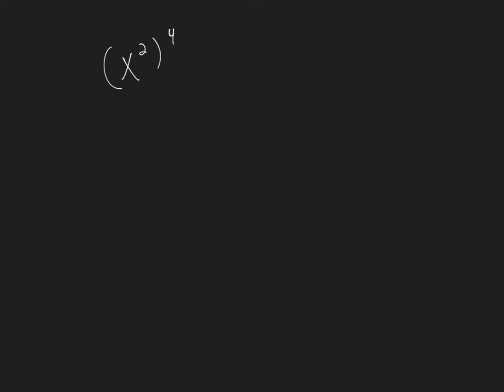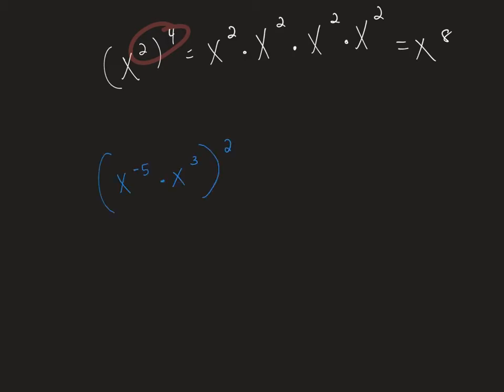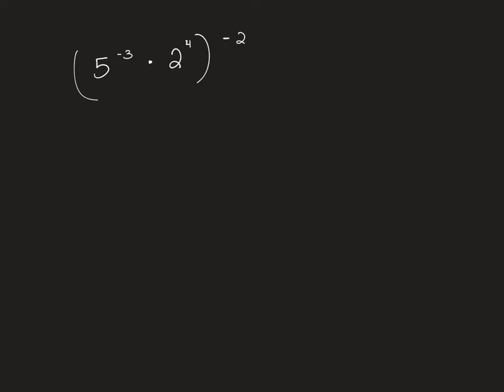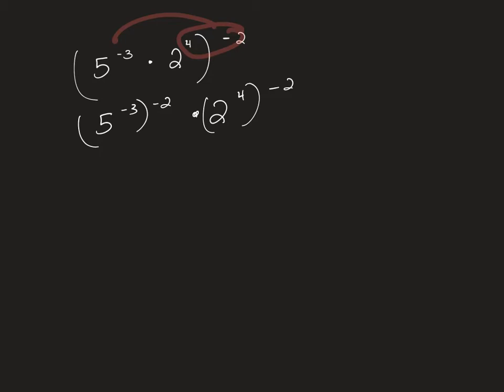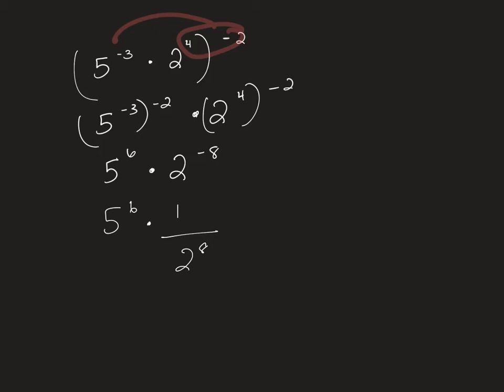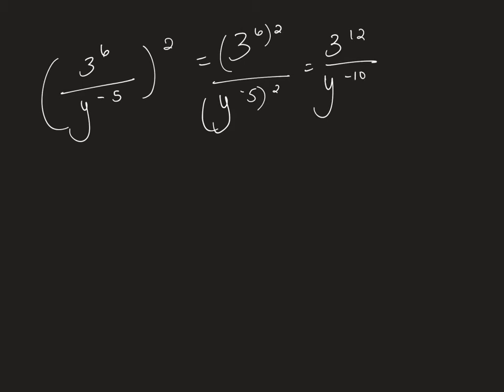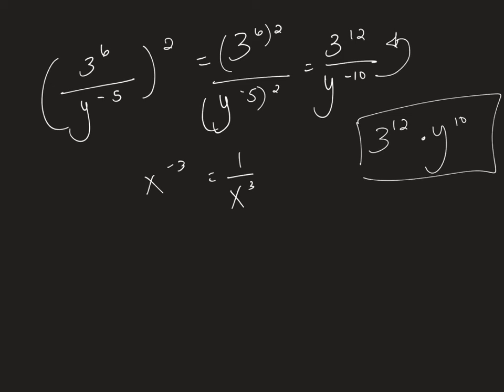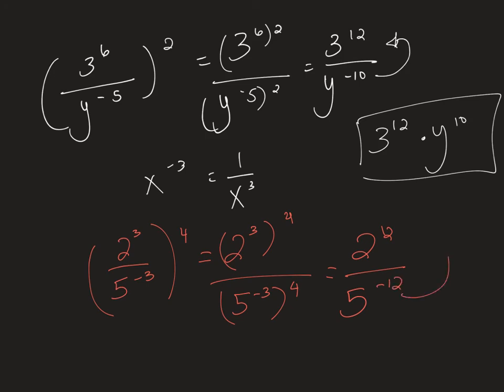Exponents component 3